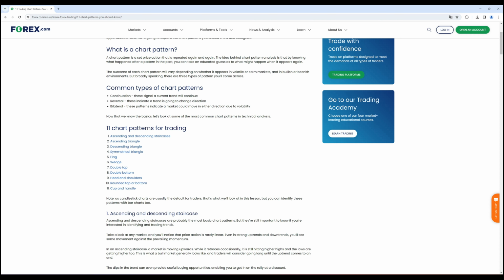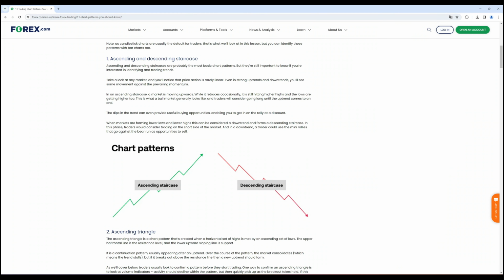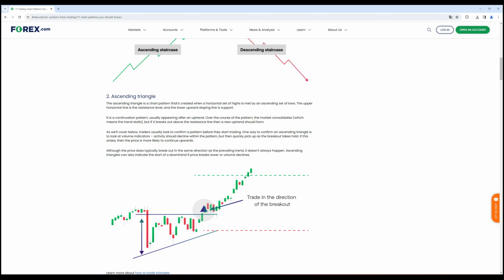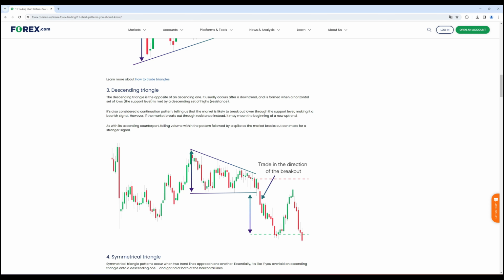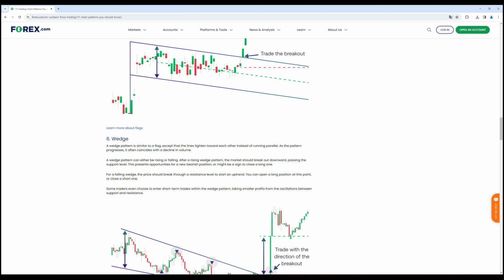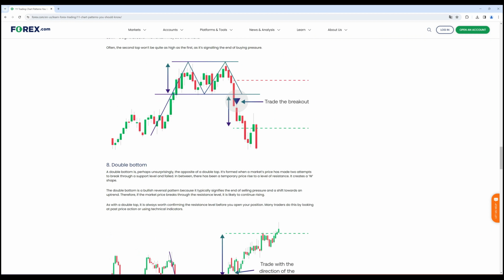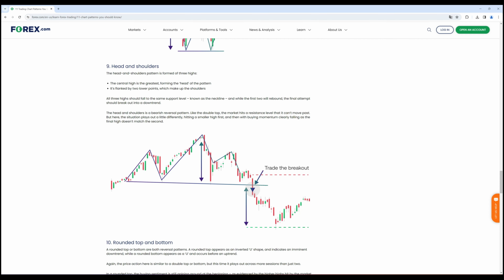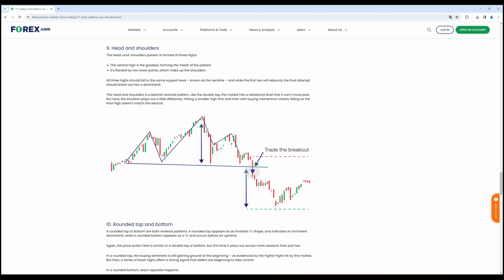Essential Chart Patterns for Traders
📈 Unlocking the Power of Chart Patterns! 🚀 Share Your Insights Below!
Hey Traders! 👋 Are you as fascinated by chart patterns as I am? 📊 Whether you're a seasoned pro or just starting out, chart patterns are the heartbeat of technical analysis.
💭 What's Your Take on Chart Patterns? I want to hear from you! What are your favorite chart patterns, and why? Drop your thoughts and insights in the comments below. Let's create a dialogue around the patterns that fuel our trading strategies.
🔍 Share Your Wisdom: How do you approach chart pattern analysis? Are there specific indicators you combine with patterns, or do you rely on pure visual analysis? Let's pool our knowledge and share tips on mastering the art of pattern recognition.
📈 Memorable Market Moments: Have you ever experienced a chart pattern predicting a significant market move? Share your memorable moments, and let's discuss how chart patterns have played a role in shaping our trading journeys.
🚀 Future Content Requests: I'm here to create content that matters to you! Any specific chart patterns or topics you'd like me to cover in upcoming videos? Your input is gold – drop your suggestions below!
👍 Like, Subscribe, and Join the Conversation: If you're passionate about chart patterns and want to join a community of traders sharing insights, hit that like button, subscribe, and let's build something great together!